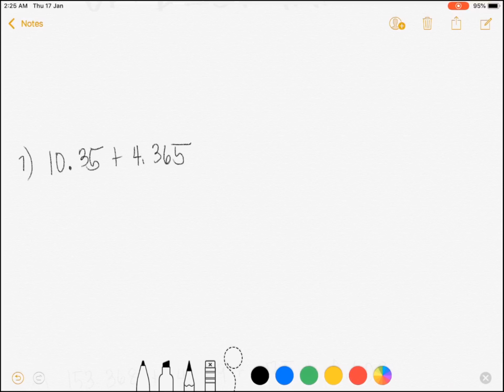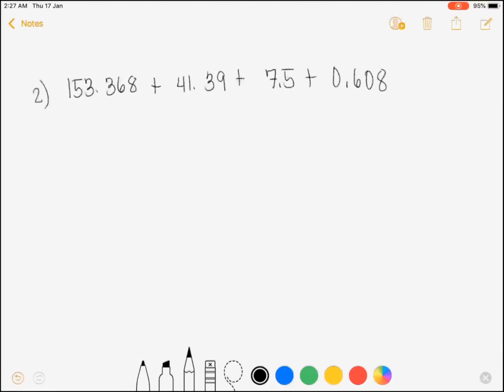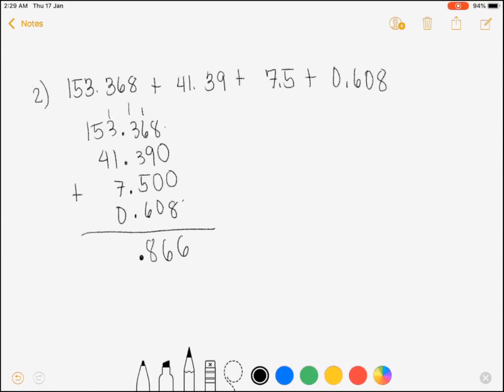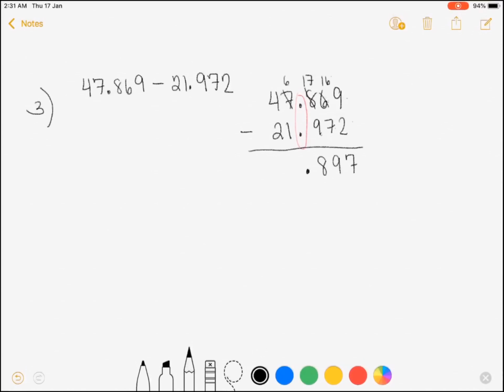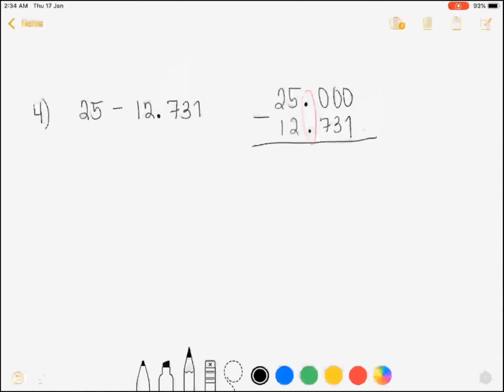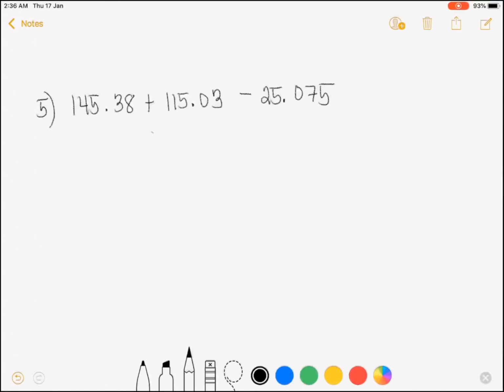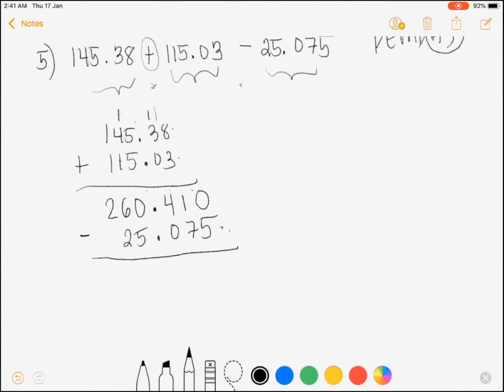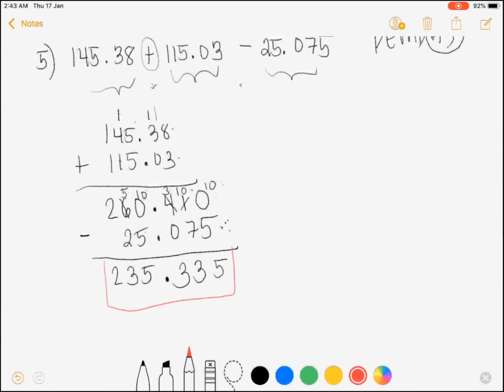Grade 7 - Addition and Subtraction of Decimals (Tagalog/Filipino Math)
Hi guys! This video discusses how to add and subtract decimals. Happy learning and enjoy watching!